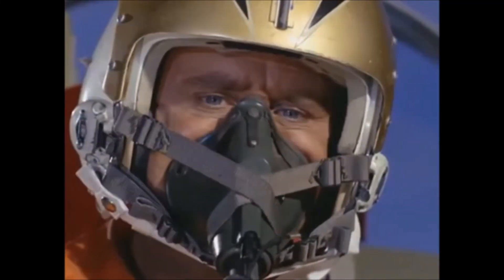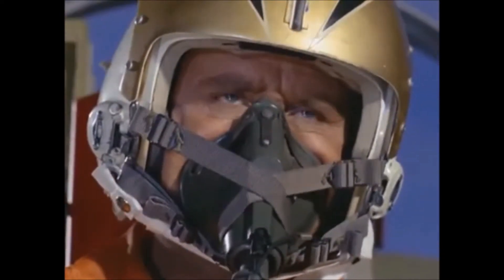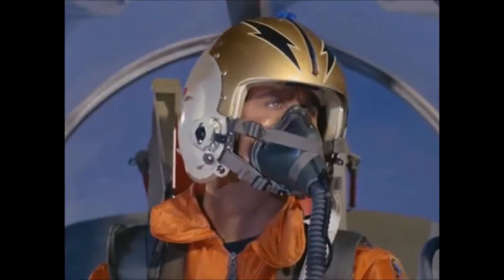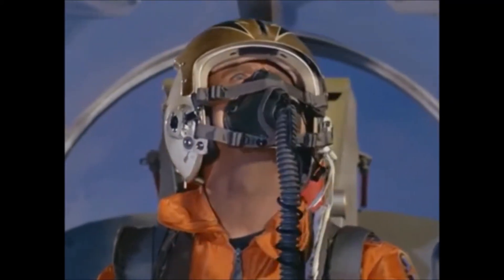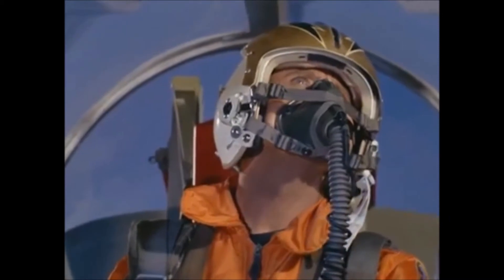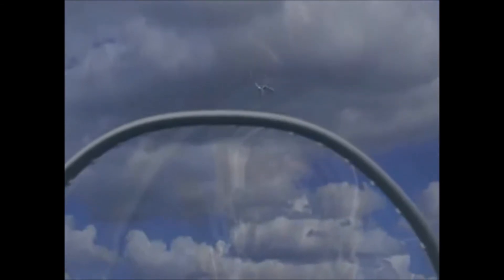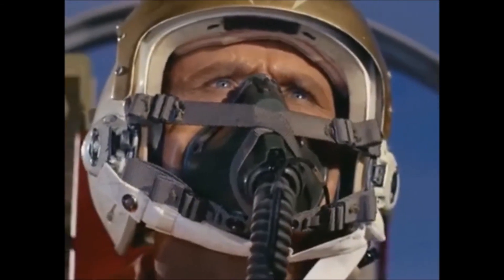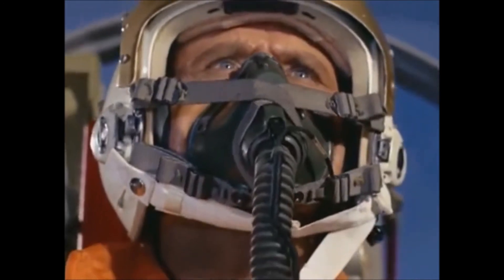Oddly Familiar ? Tongue-in-Cheek New UFO Footage Released In Advance of Official Pentagon Report ?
Passing through a dark alley checking dumpsters recently, Reporter Dash Riprock was approached by a shadowy figure claiming to be an Air Force pilot with secret footage not included in the official report to Congress due this month. According to him, all other news networks, sites and venues were too frightened to risk it and was working his way down the list until finding MVTV. "The footage of coasting down steep trails in a circus show minibike told me youse guys had the courage to show this to the world." Thus MVTV obtained this um, shocking (?) footage to reveal, gain our Pulitzer and reward our loyal (sometimes double-digit) viewers with a global... perhaps galaxy-wide ... exclusive for the raw price of journalistic grit, eighteen bucks and the bottle of (grape flavor) Mad Dog 20/20 Dash was carrying. Take THAT, AP!